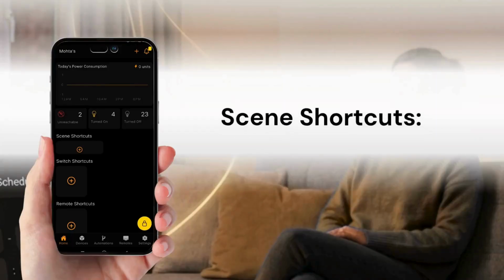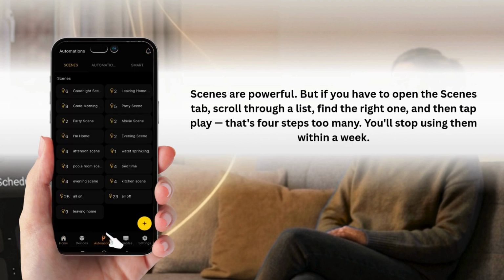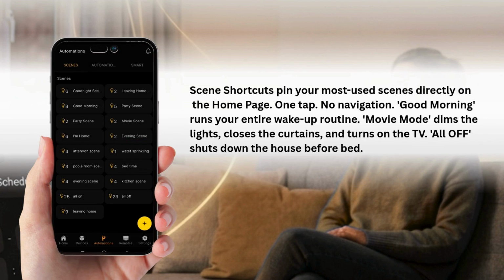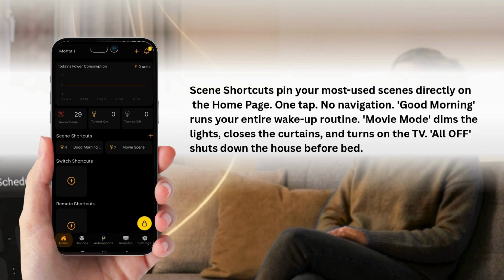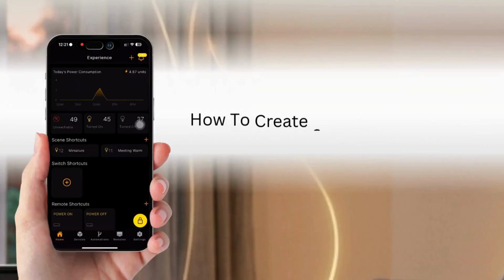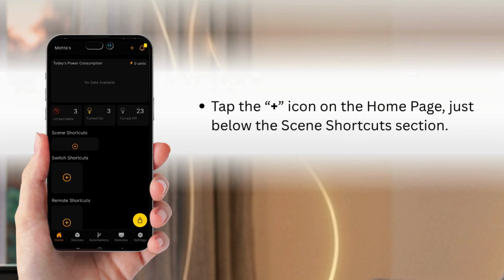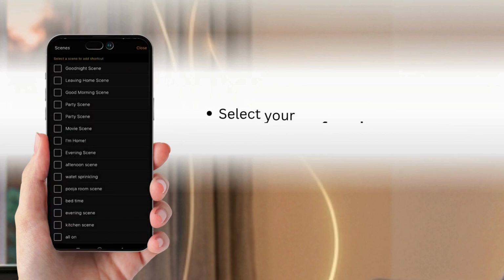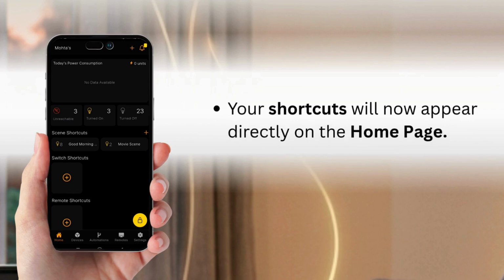Add One-Tap Scene Shortcuts to Your Home Page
Shortcuts put your favourite scenes, switches and remotes right on the Beakn Home Page — no need to open each room.

You can add Scene Shortcuts to run many devices at once, Switch Shortcuts for quick ON/OFF, and Remote Shortcuts for instant AC or TV access. Everything sits one tap away on the Home Page.

How to use it in the Beakn app: Open the Home Page. Pick Scene Shortcuts, Switch Shortcuts or Remote Shortcuts, then tap the "+" icon and select what you want. It appears on the Home Page instantly.

Instead of opening many rooms every morning, you add Bedroom Lights, TV/AC and a "Good Morning" scene as shortcuts — your whole routine is one tap away.